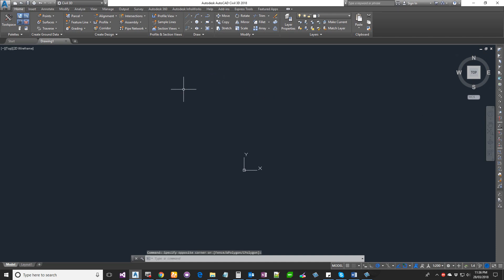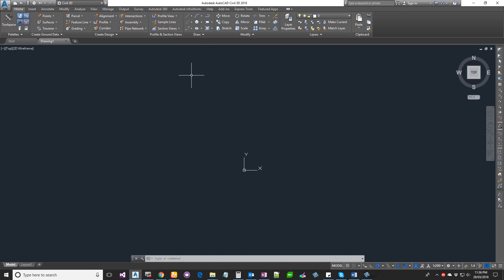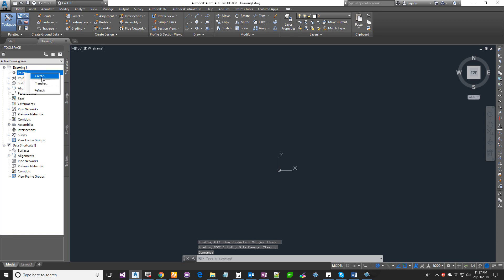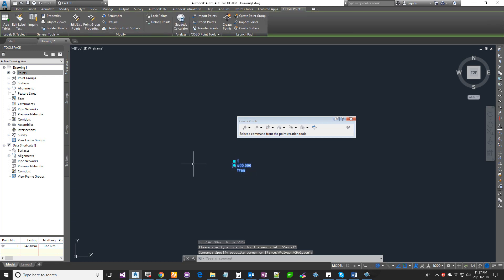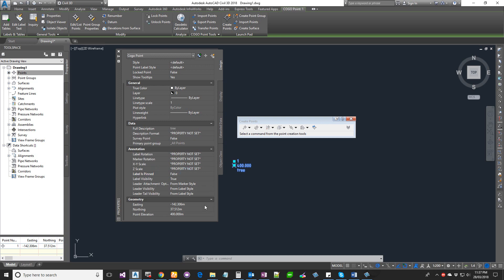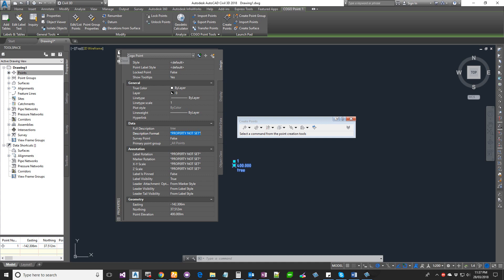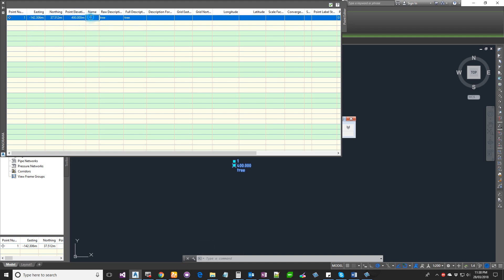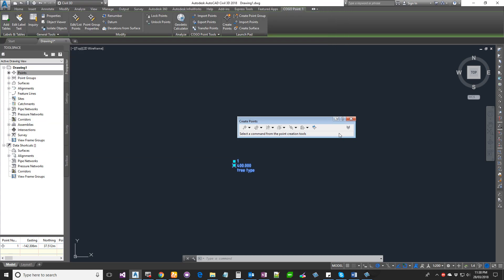Civil3D - CoGo - Overview